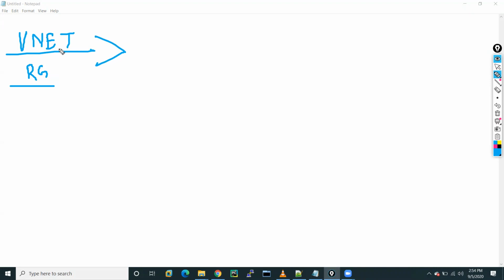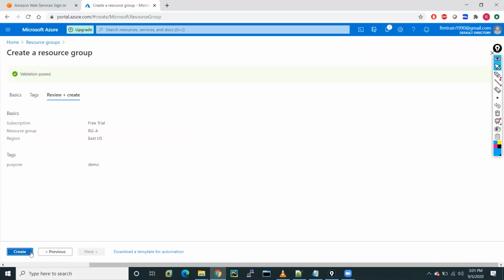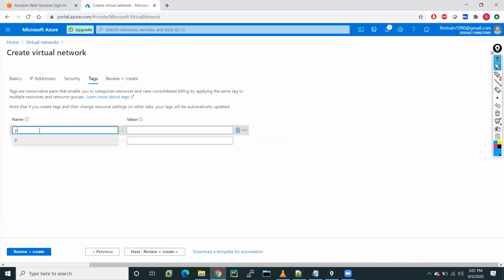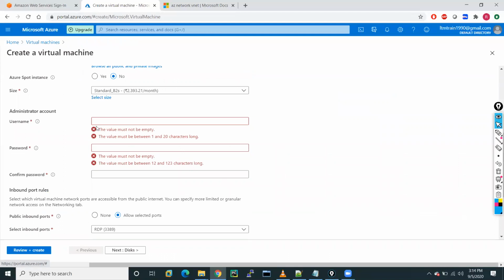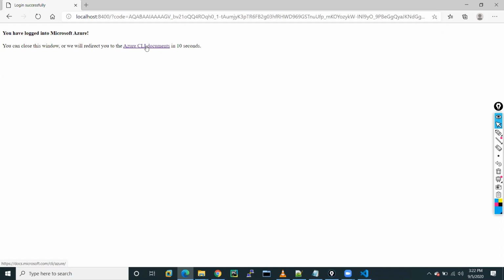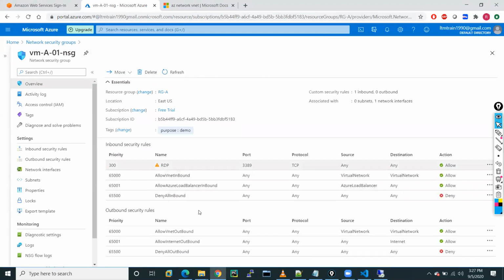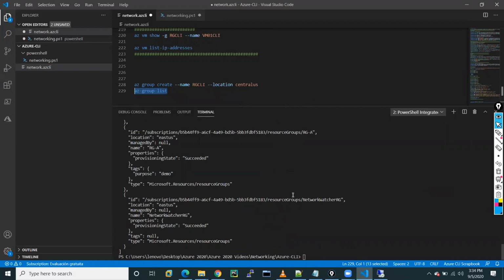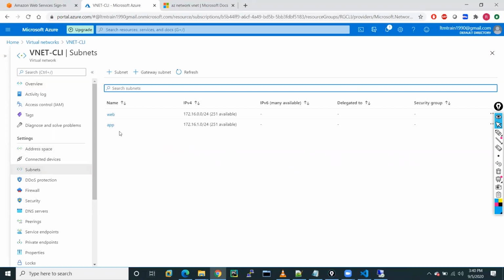LEARN NETWORK AND SECURITY CLOUD TECHNOLOGY Step by Step lab WITH F5 and Network Security Skills